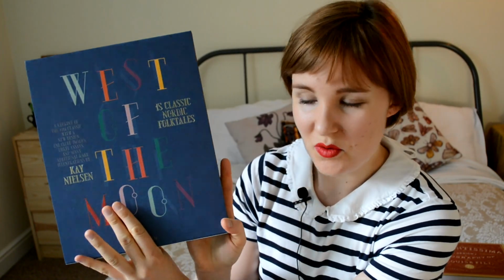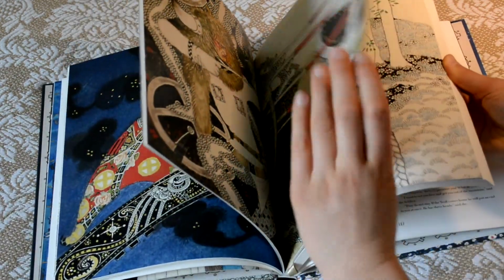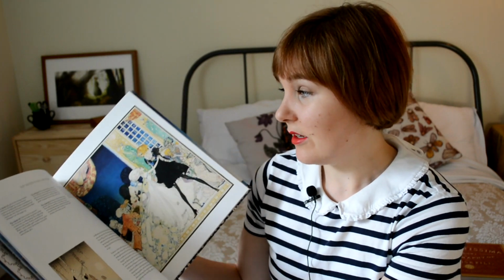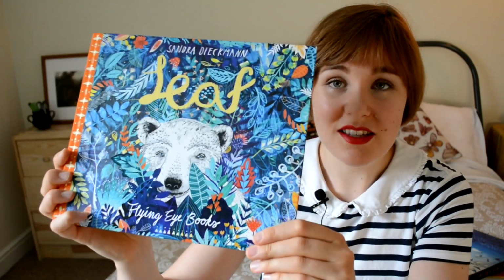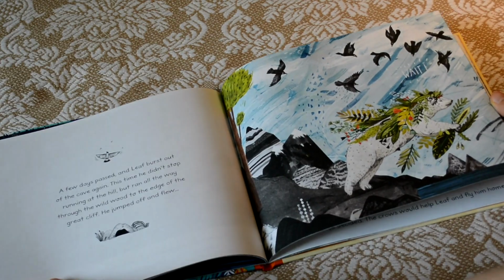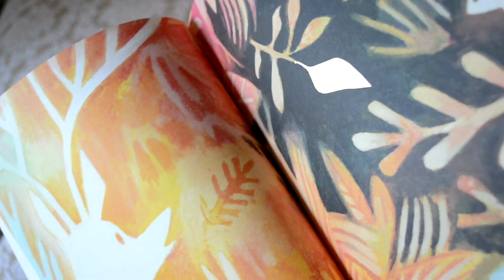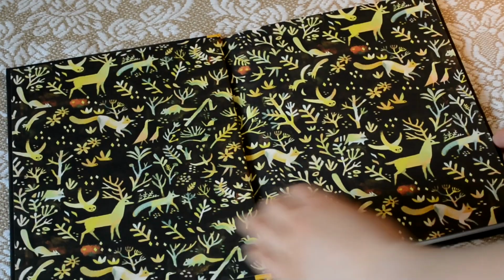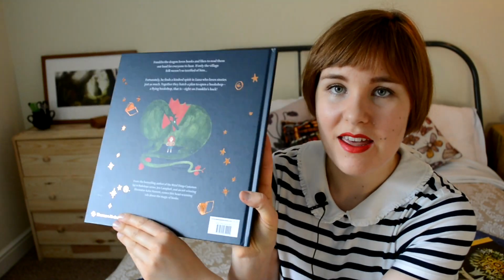HAUL: Illustration and Picture Books | Holly Dunn Design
BOOKS MENTIONED:

Edward Gorey: His Book Cover Art and Design by Edward Gorey, Steven Heller

Elegantissima: The Design and Typography of Louise Fili by Louise Fili

Kay Nielsen: East of the Sun and West of the Moon by Noel Daniel (Editor), Kay Nielsen (Illustrator)

Franklin's Flying Bookshop by Jen Campbell (Goodreads Author), Katie Harnett (Goodreads Author)(illustrator)

Music: Prelude to J.S. Bach's Cello Suite I in G, performed by Holly Dunn